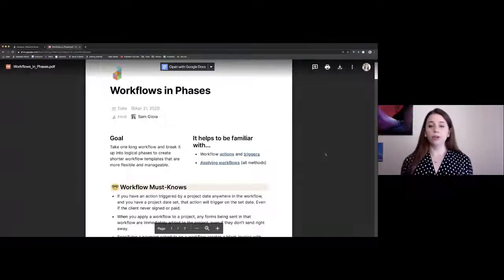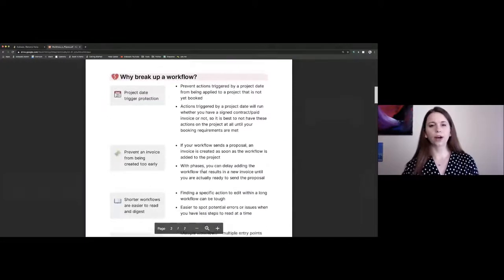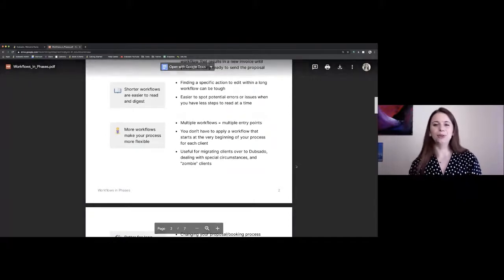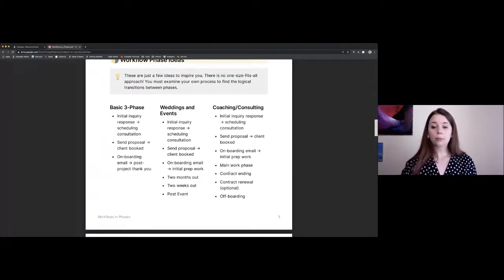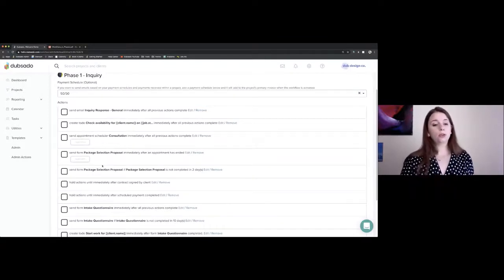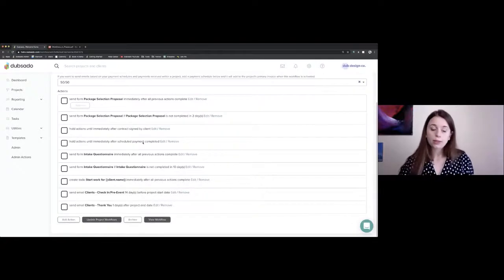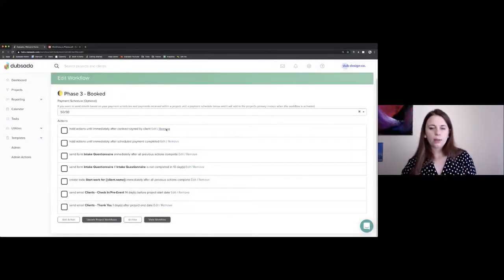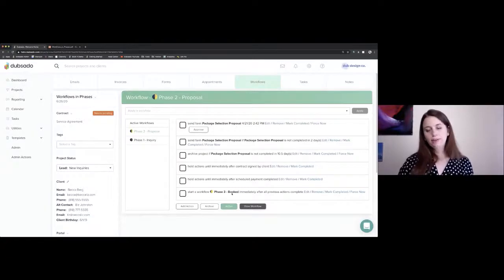Workflows in Phases | Dubsado Webinar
Looking for more flexibility? Consider breaking up one long workflow into three shorter workflows. In this recorded webinar, Sam discusses why breaking up your process into multiple workflow “phases” is a strategic approach to automation and go through a hands-on example in real time.

Sam is on the Product team at Dubsado. She's a life-long equestrian and lover of craft projects who discovered the secret to freelancing was to join the Dubsado team instead.